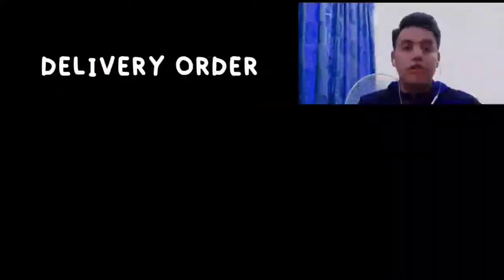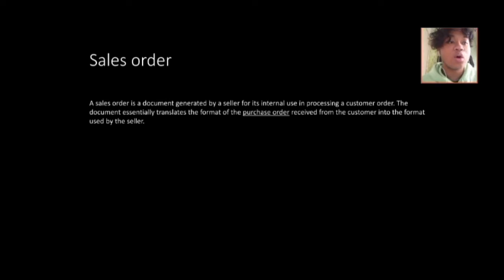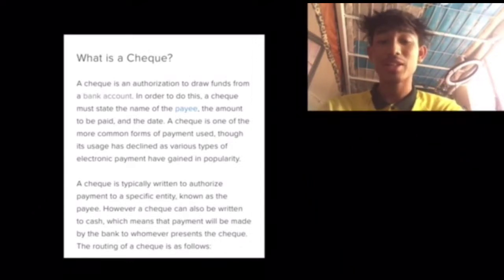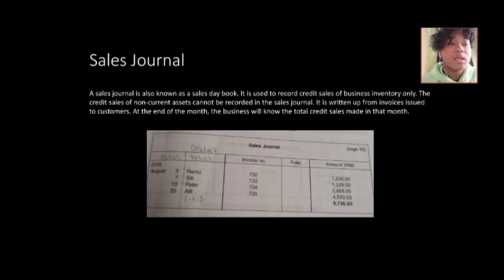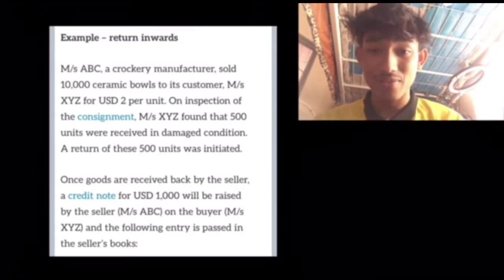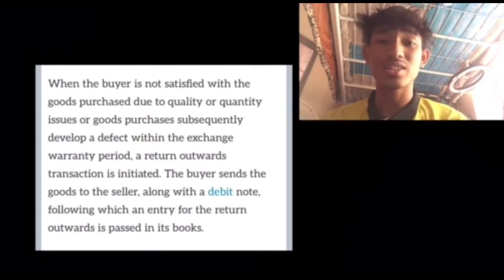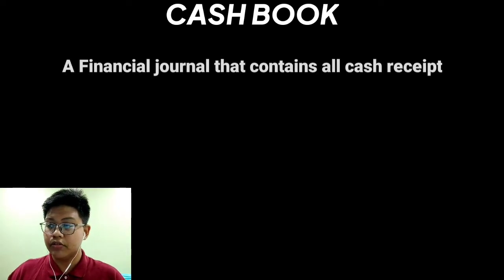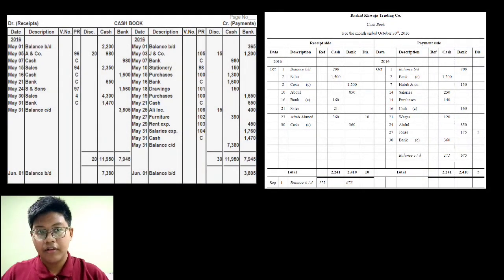GROUP DISCUSSION BUSINESS ACCOUNTING